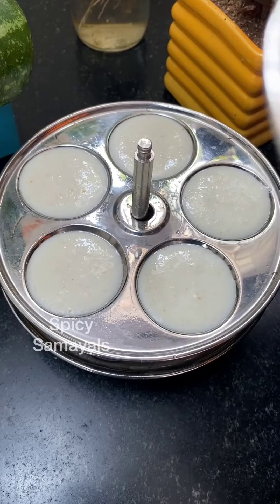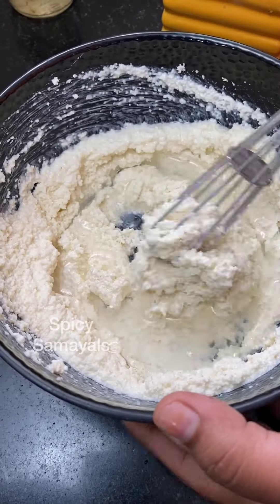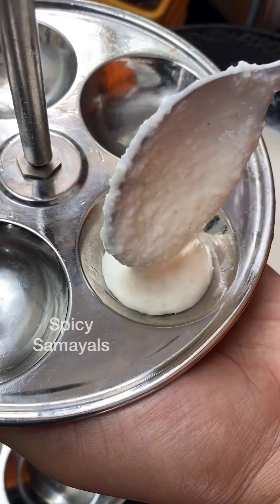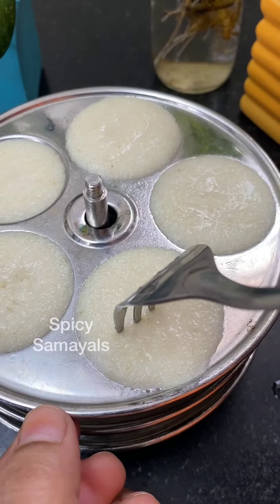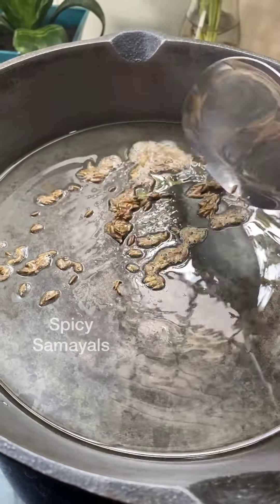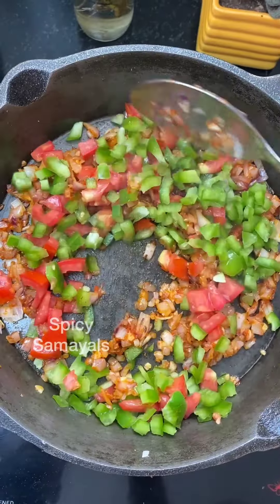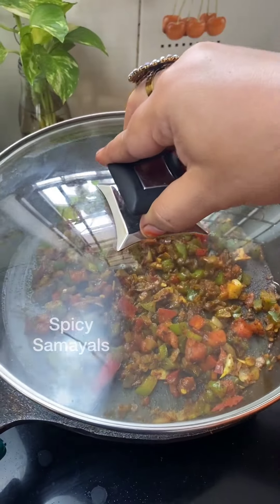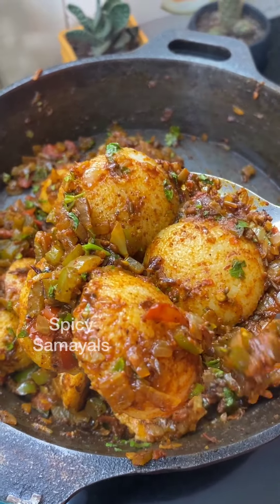மும்பை மசாலா இட்லி👌😋 இட்லி மாவு தேவையில்லை | Instant Mumbai Masala idli recipe without batter